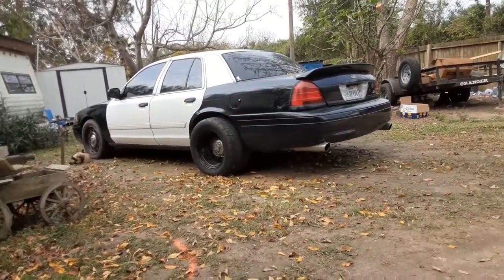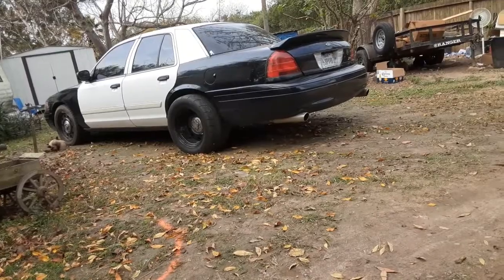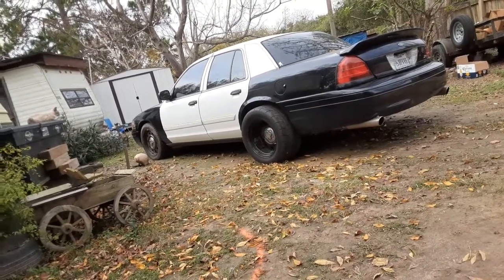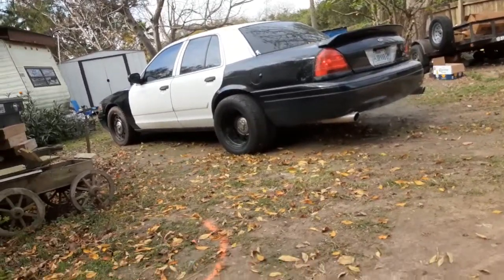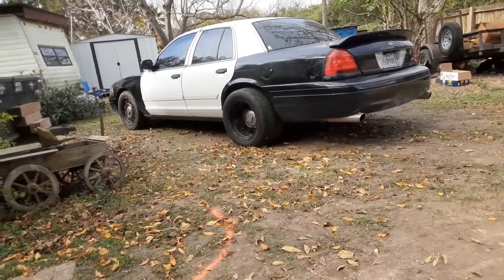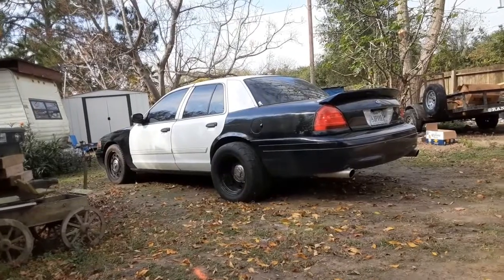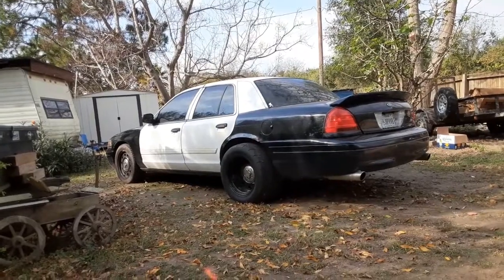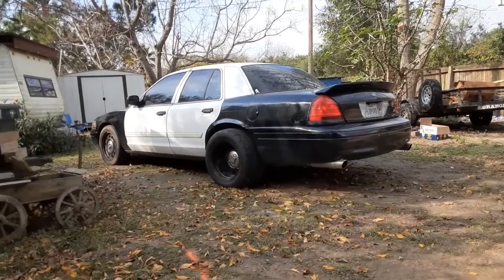Cop Vic cutout exhaust sound n issue i have with these headers!! Turns heads even more now tho..lol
Cold start n idle sound of the new exhaust n longtube headers, plus issues due to the new setup, still untuned but working on the Marty tune.. ;)